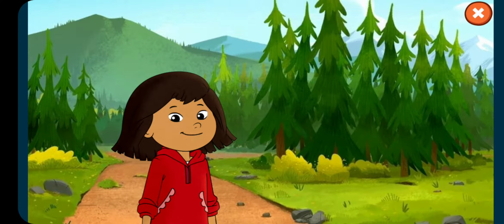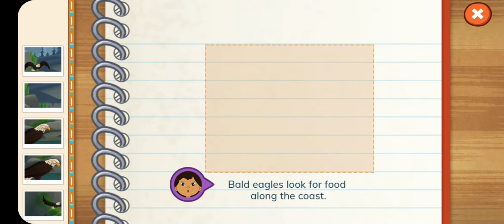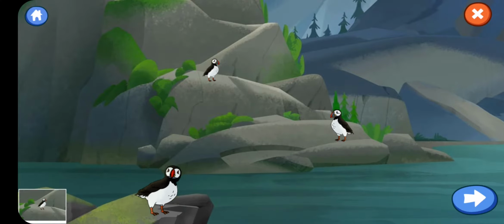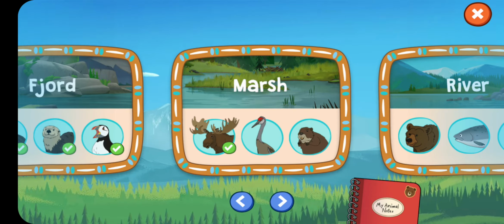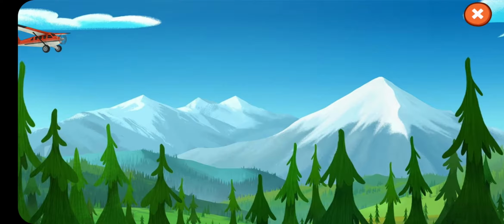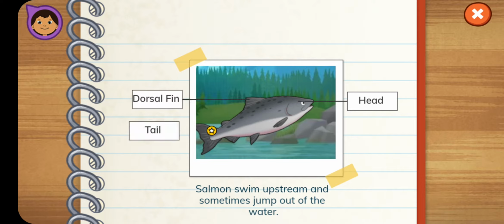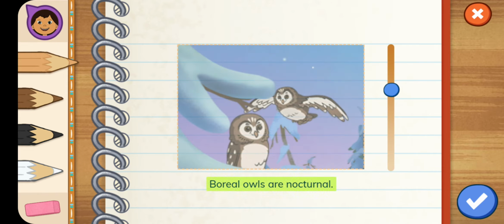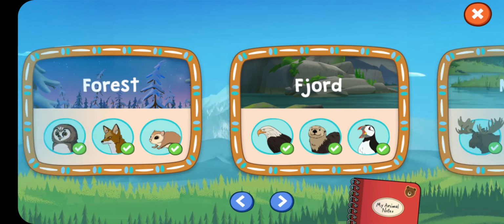Molly of Denali: Alaskan Adventure Learn Nature and Community Game Review 1080p Official PBS KIDS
Molly of Denali: Alaskan Adventure is Amazing Effort. Overall, I Give this Game 4.4 Stars. Not Bad ! I Like Mollyof Denali: Alaskan Adventure Learn Nature and Community. I Recommend that U Download this Game.

👍 Molly of Denali: Alaskan Adventure Game Pros: 💖Rich in Game Content 💖Child Education 💖Nice Game Control 💖It's better than similar games. 💖Refreshing.

👎 Molly of Denali: Alaskan Adventure Game Cons: 🔥Game Music Can be Better.

💰 Mobile Game Monetization Model 💰 : Mollyof Denali: Alaskan Adventure have No Ads in My Phone,and the PBS KIDS may have other ways to monetize in the future.

*Check my device spec (12/20,2020) for MollyofDenaliLearnNatureandCommunity

All games in their being are good for something.
👏 Thanks to PBS KIDS

Reviews : Is This Game Worth Playing ? Yes. This game worth playing for 30 minutes.

🎨 Game Art Design: 4 Stars (of 5 Stars). Not Bad ! I Like Mollyof Denali: Alaskan Adventure Learn Nature and Community.

💡 Game Ideas: 5 Stars (of 5 Stars). Awesome ! I love the Mollyof Denali: Alaskan Adventure Learn Nature and Community game idea.

🏰 Game Story: 4 Stars (of 5 Stars). Not Bad ! I Like Mollyof Denali: Alaskan Adventure Learn Nature and Community.

🚥 Game Control: 5 Stars (of 5 Stars). Awesome ! I love the Mollyof Denali: Alaskan Adventure Learn Nature and Community game control.

✈ Game Smoothness: 5 Stars (of 5 Stars). Awesome ! I love the Mollyof Denali: Alaskan Adventure Learn Nature and Community game smoothness.

🎵 Game Music: 2 Stars (of 5 Stars). Keep Up Efforts for it ! Mollyof Denali: Alaskan Adventure Learn Nature and Community.

🔈 Sound Effect: 4 Stars (of 5 Stars). Not Bad ! I Like Mollyof Denali: Alaskan Adventure Learn Nature and Community.

Degree of Difficulty (DD, Tariff) : I  think this game is EASY for you . *Betty Rate = Game Ideas 20% + Game Story 10% + Game Art Design 15% + Game Smoothness 25% + Game Control 15% + Game Sound Effect 5% + Game Music 10%

🃏 Kaspersky Security Scan:  Great! Mollyof Denali: Alaskan Adventure Learn Nature and Community is a Safe Game. No Virus or Trojan.

🃏 Norton Security Scan:  Great! Mollyof Denali: Alaskan Adventure Learn Nature and Community is a Safe Game. No Virus or Trojan.

Before you download the game, you can quickly check our game video. Why ? You can understand the quality and security of the game, and can avoid the game virus. It is very important. We hope to help you find high quality games. Hope this helps. Take care.

*My Device for MollyofDenaliAlaskanAdventureLearnNatureandCommunity (12/20,2020)

For Android Play Games: Pixel4a (128GB Snapdragon730 $300)

For App Store Games: iPhone XR (64GB A12 $398)

👀 Mollyof Denali: Alaskan Adventure Learn Nature and Community mod ? Mollyof Denali: Alaskan Adventure Learn Nature and Community apk ?

NOW (12/20,2020) ,You can download Mollyof Denali: Alaskan Adventure Learn Nature and Community in Google PLay Store or Apple App Store